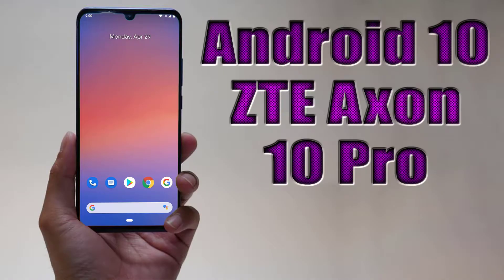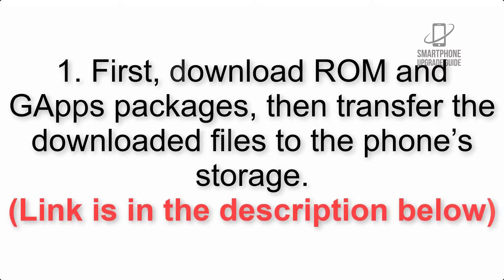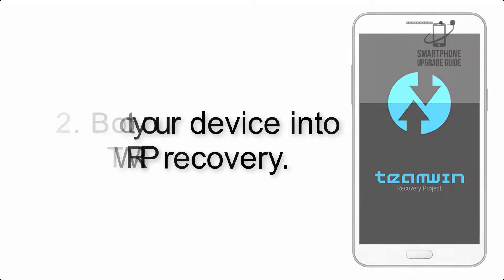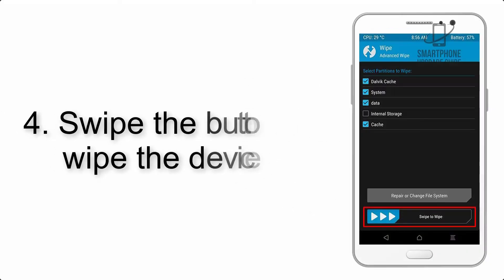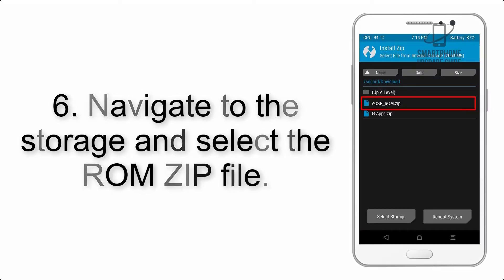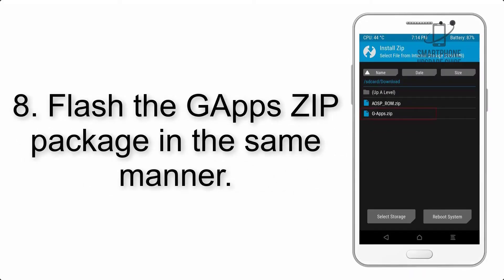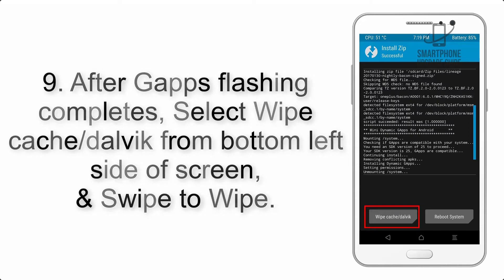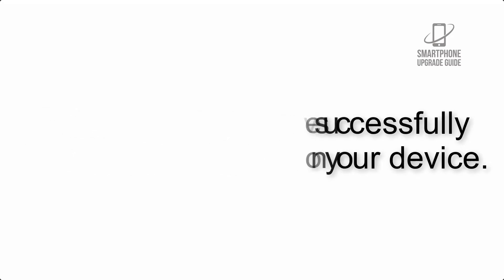Install Android 10 on ZTE Axon 10 Pro (Pixel Experience ROM) - How to Guide!